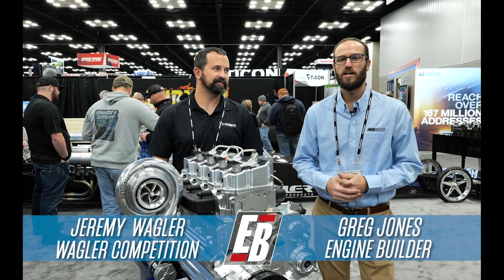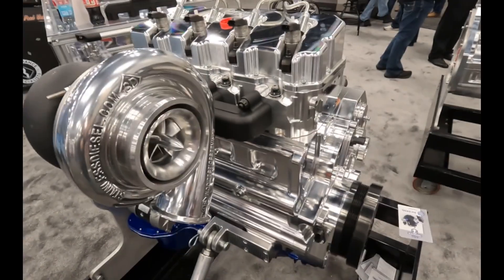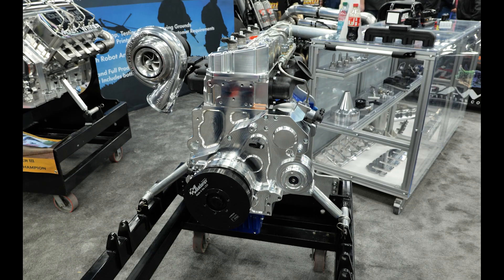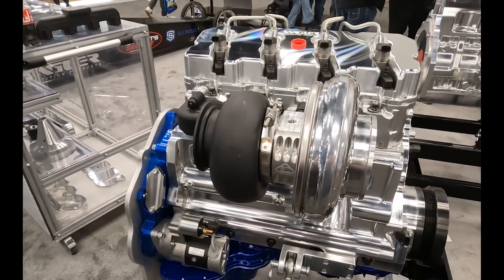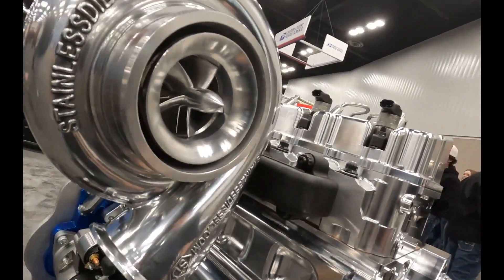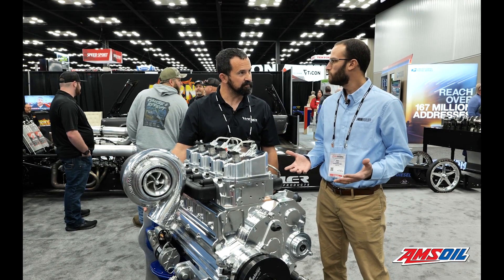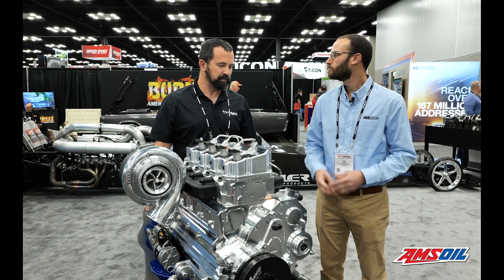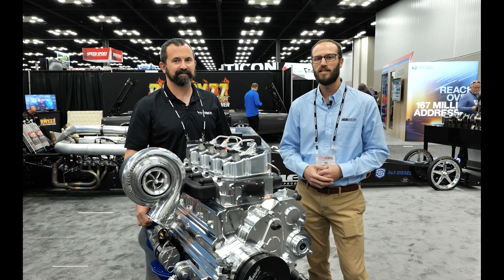Wagler Competition's New Billet Half Max Engine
Jeremy Wagler has a lot of ideas floating around in that head of his, and his latest creation for diesel enthusiasts is called the Half Max – literally half a Duramax engine. Made of all billet and touting 3.3L, this Half Max can still pack a punch with the right fuel and air setup, making it an engine that could see numerous applications.